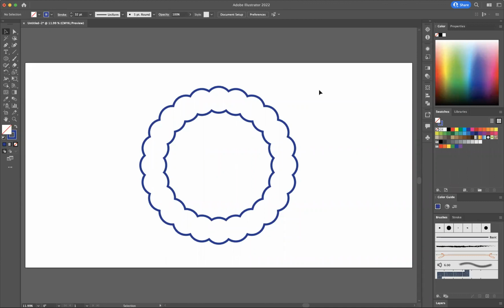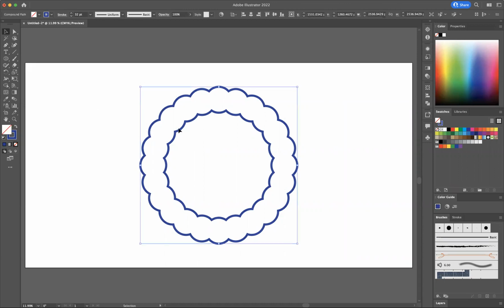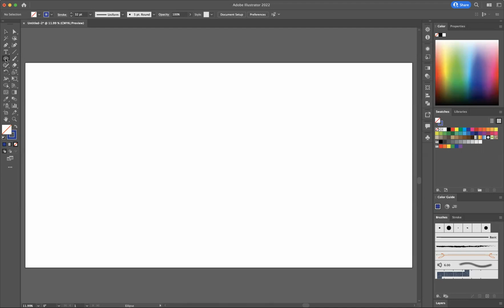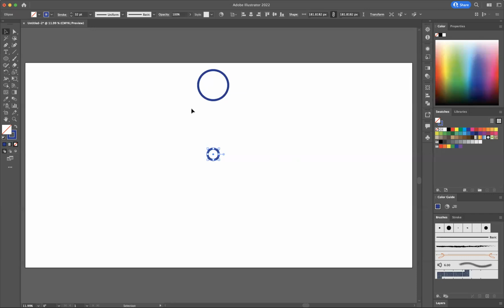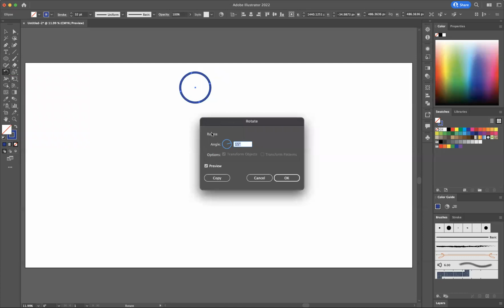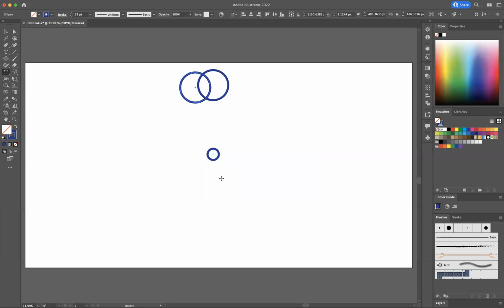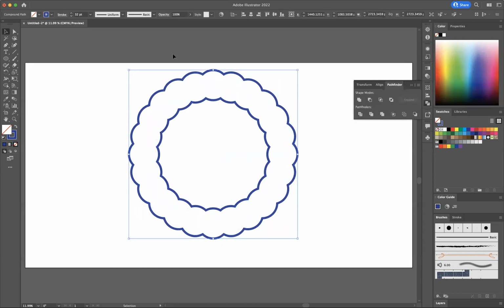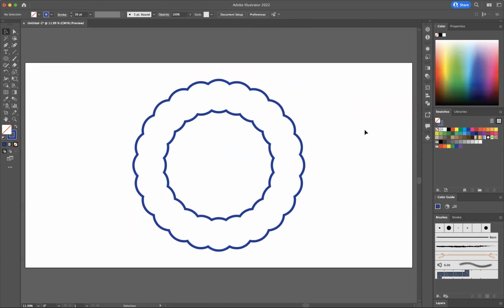Creating Reath Shape - Adobe Illustrator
Online Graphic Design Courses

Capturing Action Shots with Adobe Photoshop
Photography can be used to capture memories, tell stories and give life to moments. Whether you're a professional photographer or an amateur enthusiast, Adobe Photoshop is a powerful tool that allows you to create amazing action shots. In this article, we'll explore the basics of capturing action shots with Adobe Photoshop and how to use its features for professional-level results. From creating motion blur effects to freezing time in a single frame, we'll cover every aspect of making your photos look unique and dynamic.

Introduction: The basics
Capturing action shots with Adobe Photoshop can be an intimidating task for even the most seasoned photographer. But, with the right knowledge and a little bit of practice, you can produce stunning images in no time. In this introduction to capturing action shots with Adobe Photoshop, we’ll cover some basic concepts that will help you get started.

We’ll start by discussing camera settings and how they affect your final image. We’ll then move on to discuss how to set up your shot properly, as well as tips on exposure and composition that will take your images from good to great. Finally, we'll touch on ways to utilize Photoshop's powerful editing tools such as Masking, Layers, Selections and more to achieve amazing results.

Capturing action shots
Capturing action shots can be a difficult task with any camera, but Adobe Photoshop makes it easier. With the powerful editing tools found in Adobe Photoshop, photographers can take their action shots to the next level.

Using the Clone Stamp tool, photographers can remove unwanted elements or distractions from an image. This tool allows them to select a specific area of an image and then “clone” it over another area that they don’t want to be seen. This creates a seamless transition and eliminates any unnecessary clutter from the shot. The Spot Healing Brush tool is also great for this purpose as it works similarly by brushing away any areas that are unwanted in an image.

Post processing techniques
Post processing techniques are a must for perfecting action shots taken with Adobe Photoshop. There are several post processing tips and tricks that can be used to enhance the overall look of an image.

One of the key post processing techniques is sharpening, which helps bring out details in an image while also making it look more vibrant. This can be achieved by using the Unsharp Mask filter, which can be found in Photoshop's Filter Menu. Other sharpening tools available include High Pass Filtering, Clarity, and Structure adjustments.

Enhancing colours & clarity
Adobe Photoshop can help photographers capture the perfect action shot with its powerful suite of editing tools. Among those are two features which allow you to enhance the colours and clarity of an image for maximum impact: hue/saturation and sharpening.

The hue/saturation tool is a great way to add vibrancy and depth to your images. With this tool, photographers can adjust the saturation levels on individual colours, or even change its overall hue altogether. This allows them to make subtle yet effective adjustments so that their photos look more natural while still appearing vibrant and dynamic.

Sharpening is another important feature in Adobe Photoshop which helps bring out the details in an image by increasing contrast between adjacent pixels.

Blurring movement
Blurring movement is a technique that can help to emphasize or draw attention to the action in an image. When used tastefully, it can help bring life and energy to your image. This effect is achieved by using long shutter speeds and panning the camera along with the movement of your subject.

To create this effect in Photoshop, begin by selecting the area you want to blur. Next, go to Filter - Blur -Motion Blur and adjust the Angle slider until you get your desired motion blur effect. It’s important to note that if you increase the distance, you will create more blur while decreasing it will create less blur.

Saving & exporting
When it comes to capturing action shots with Adobe Photoshop, saving and exporting your images is an important step to take. After you have adjusted the image to perfection, you will want to save it properly so that all of your hard work doesn't go down the drain. Exporting the image allows you to share your masterpiece with others in a number of different ways.

To save and export the image, select File - Save As from the top menu bar. You will then be presented with various file formats such as JPG, TIF or PNG depending on what type of file best suits your needs. Once you have chosen a format, name your file and click “Save” which will create an exact copy of the adjusted image in its current state on your computer or device's storage drive.